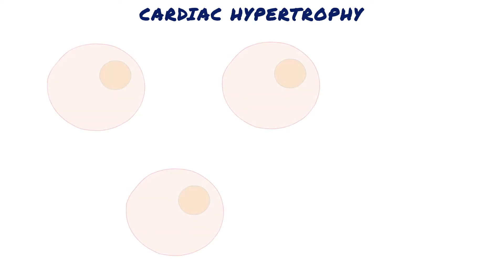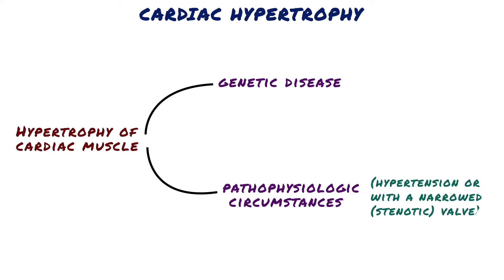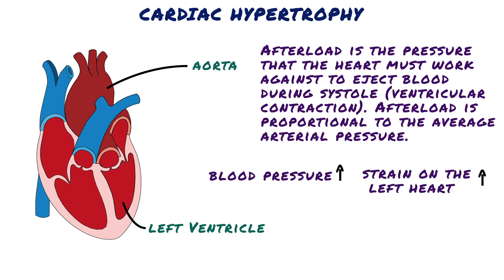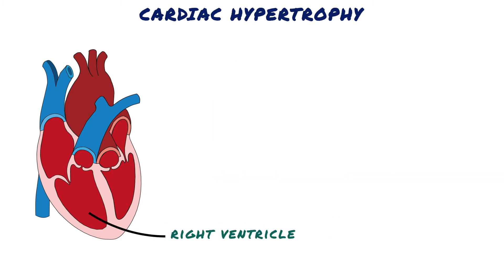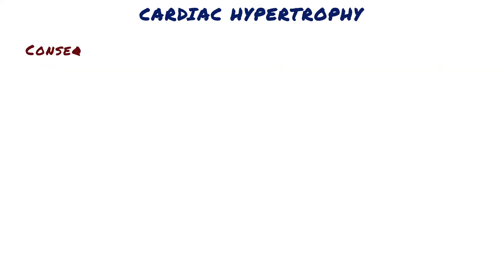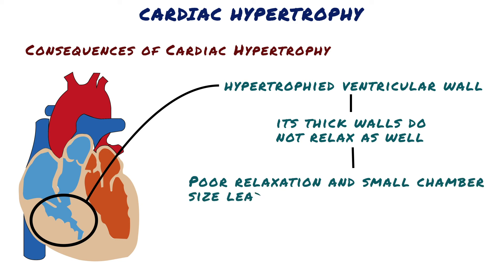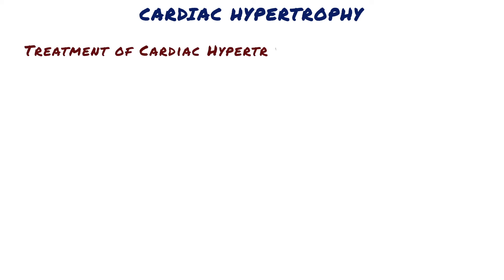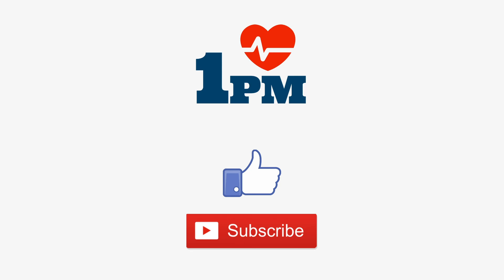Cardiac Hypertrophy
H︎ypertrophy is an increase in the size of cells resulting in an increase in the size of the organ. Stated another way, in pure hypertrophy there are no new cells, just bigger cells containing increased amounts of structural proteins and organelles. Hypertrophy of cardiac muscle can be caused by genetic disease or by certain pathophysiologic circumstances. Myocardium subjected to a persistently increased workload, as in hypertension or with a narrowed (stenotic) valve, adapts by undergoing hypertrophy to generate the required higher contractile force.
Let's take it one side at a time. The left heart squeezes blood to the body, namely to the entire systemic vascular tree via the aorta.
Afterload is the pressure that the heart must work against to eject blood during systole (ventricular contraction). Afterload is proportional to the average arterial pressure.Thus, one cause of increased strain on the left heart is increased blood pressure in the arteries (hypertension).
What else might cause the left ventricle to have to work extra
hard?
Blood goes from the left ventricle through the aortic valve to the aorta. In aortic stenosis, aortic valve narrows. This narrowing prevents the valve from opening fully, which reduces or blocks blood flow from your heart into the main artery to your body (aorta) and onward to the rest of your body. The left ventricle has to squeeze hard against the resistance posed by the stenotic aortic valve. Over time, this can cause left ventricular hypertrophy.
What causes right ventricular hypertrophy?
Using the same logic, what site of increased resistance would
cause the right heart to have to work harder? Since the right
heart ejects into the lungs, any process that increases
resistance in the pulmonary vasculature (pulmonary hypertension) can lead to right ventricular hypertrophy.
If any process increases the resistance that the heart must pump against, the heart will have to work harder to squeeze, and can eventually grow big and thick. Although this growth may initially be compensatory, it eventually reaches diminishing returns.
Consequences of Cardiac Hypertrophy.
First, the increased thickness of the hypertrophied ventricular wall also makes it more difficult to adequately perfuse. As the cardiac muscle outgrows its blood supply, ischemia (decreased blood flow) can occur, which can result in angina, and/or infarction. Second the hypertrophy allows the heart to squeeze better, but its thick walls do not relax as well. In addition, the muscle can get so thick that the chamber becomes quite small. Poor relaxation and small chamber size lead to decreased filling of the ventricles, which results in decreased cardiac output.
Ventricular relaxation occurs during diastole, so since the hypertrophied heart cannot relax as well, cardiac hypertrophy causes diastolic dysfunction. If the heart cannot relax opti mally, it cannot fill optimally; thus, forward flow decreases and backup of flow occurs. Hypertrophy of the left ventricle can eventually lead to left heart failure symptoms and signs, and right ventricular hypertrophy can lead to right heart failure symptoms and signs
Treatment of Cardiac Hypertrophy.
If the hypertrophied heart has a smaller chamber size, and does not fill optimally, the treatment of choice should de crease heart rate and contractile force, allowing for in creased filling and increased cardiac output. Beta blockers which are competitive antagonists that block the receptor sites for epinephrine and norepinephrine on adrenergic beta

receptors, of the sympathetic nervous system, and calcium channel blockers by blocking calcium entry into the cell, cause decreased myocardial force generation and decreased heart rate. So beta blockers and calcium channel blockers accomplish these goals.